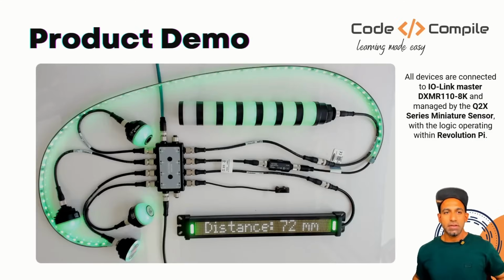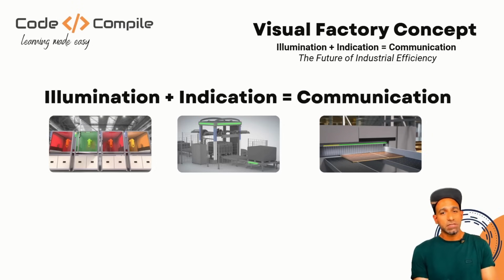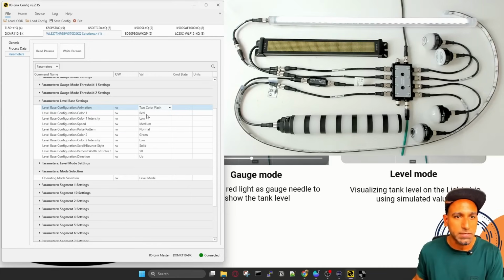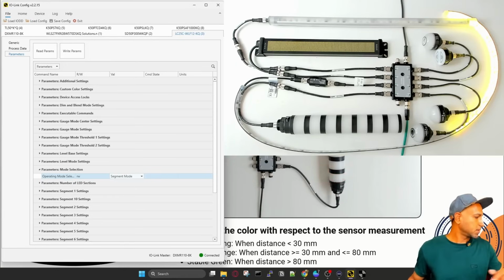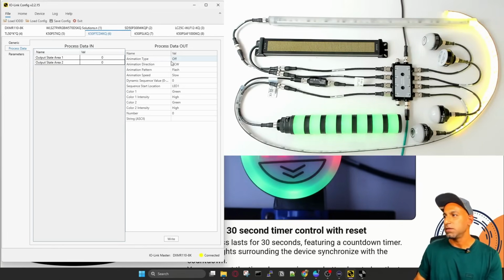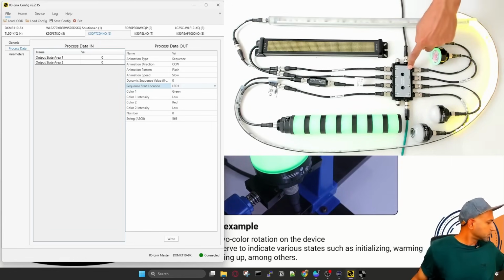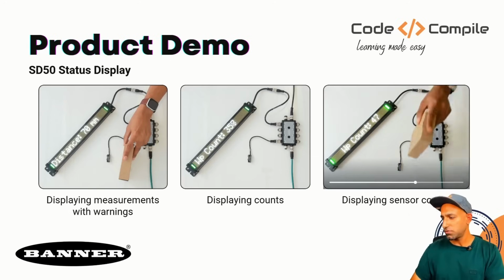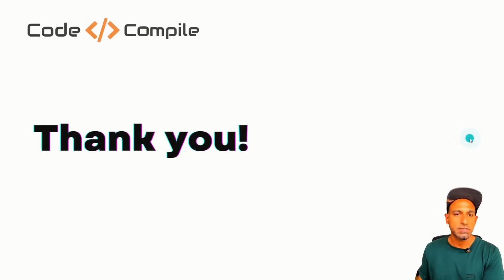Visual Factory- The Future of Industrial Efficiency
🔧 Visual Factory: The Future of Industrial Efficiency | Next-Gen Communication in Manufacturing
Discover how visual communication technology is transforming industrial environments! This video dives into the Visual Factory concept — using lights, colors, and signals to enable machines to communicate instantly without words.

🚦 What You’ll Learn:
How visual devices like WLS27 Pro light strips, K50 Pro indicators, and programmable tower lights enhance machine communication. The role of the Olink master and DXM configuration software in integrating and controlling these devices across your factory. Real-world applications: sensor emulation, operator guidance, loading dock signaling, and more.

Timeline:
0:00 -  Visual Factory Concept
1:15 - Visual Factory Demo
2:18 - Evolution of Visual Signals
3:47 - What is Visual Factory
4:28 - Key applications
6:40 - IO-Link master DXMR110-8K
8:55 - WLS27 Pro Light Strip
13:27 - WLF12 Flexible Strip Light
16:20 - TL50 Programmable Tower Light
20:26 - K50 Pro Series Multicolor Touch Button
24:27 - K50 Pro Indicator with Touch/Sensor
31:14 - SD50 Status Display
37:27 - Integration with Edge device via Node-RED (MODBUS TCP/IP)
38:00 - Outroduction

Cheers,
Rajvir Singh